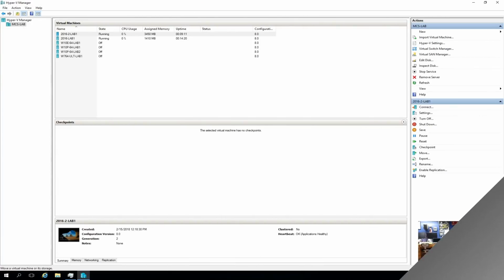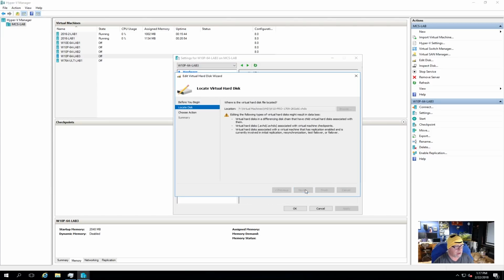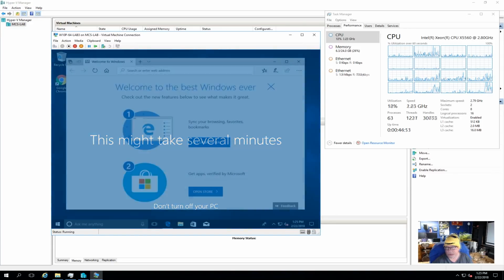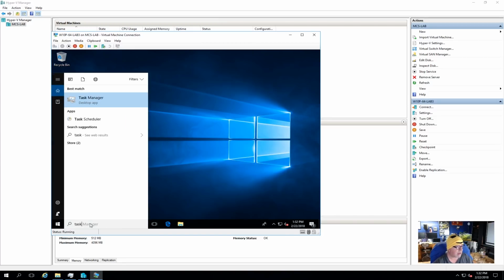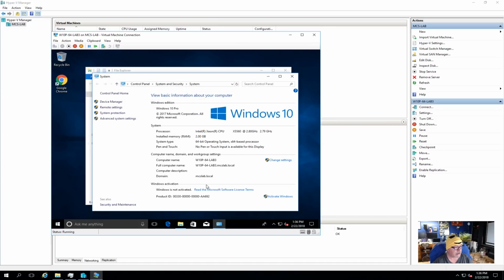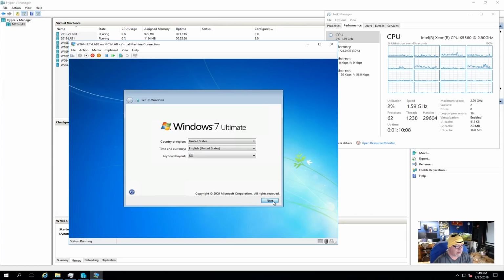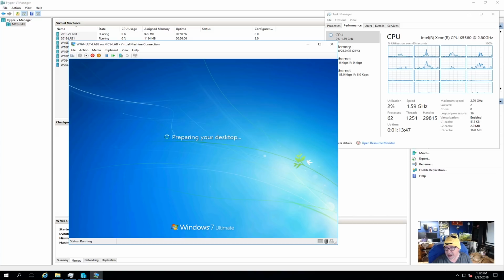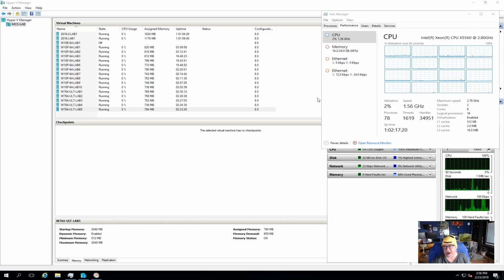Virtual Server 2016 running 15 VM's - Import and Setup Part 2 - EP-156